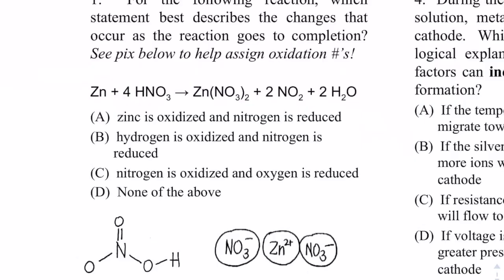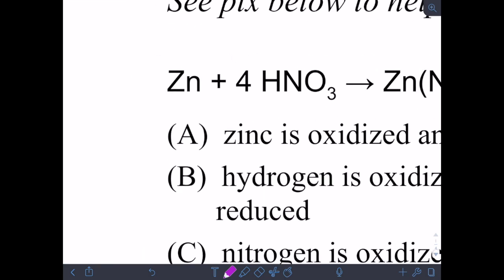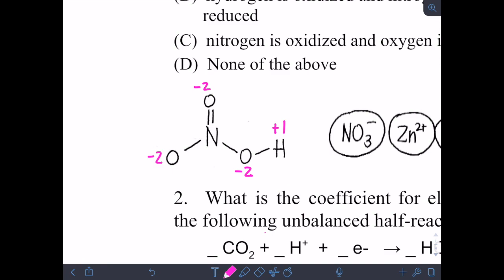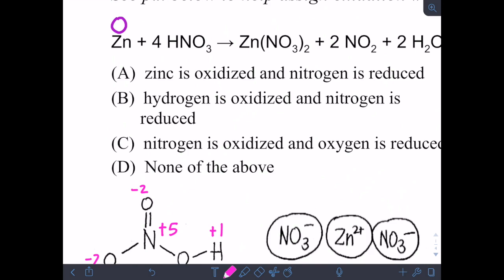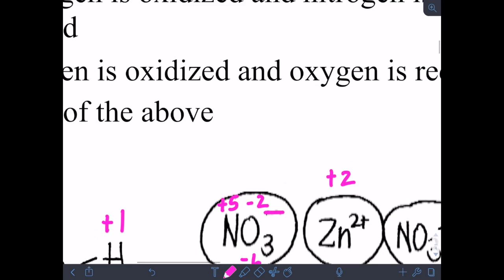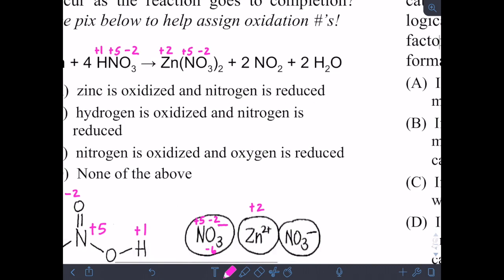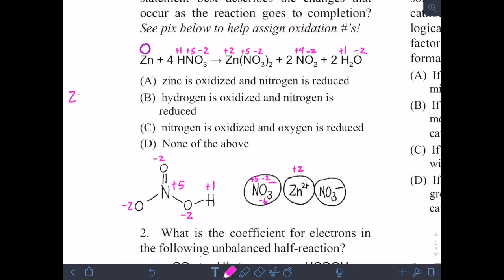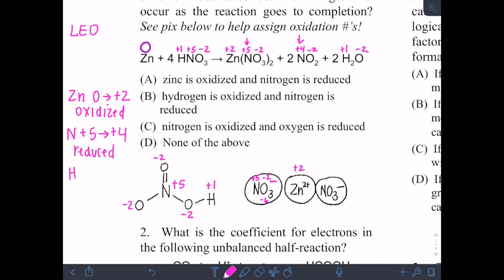Redox Electrochem Practice Test #1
This video is about Redox Electrochem P Test #1